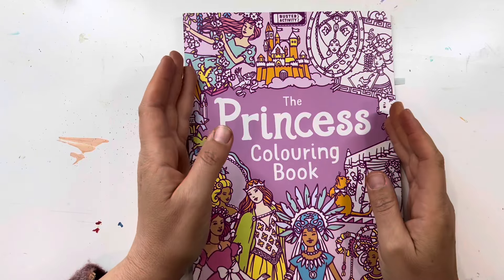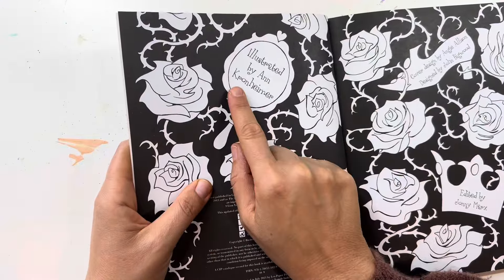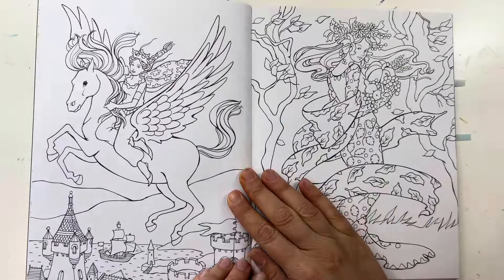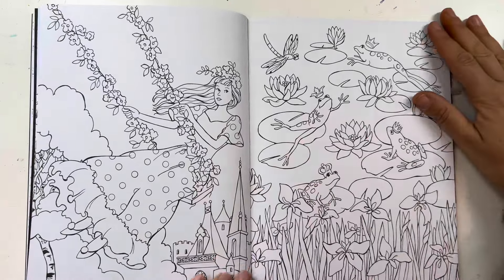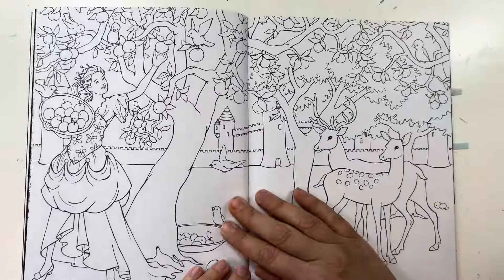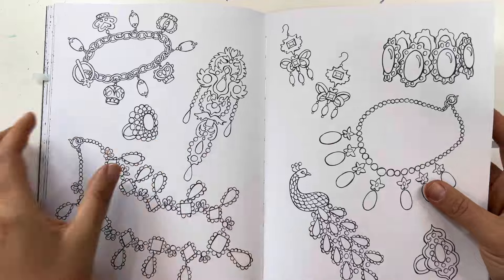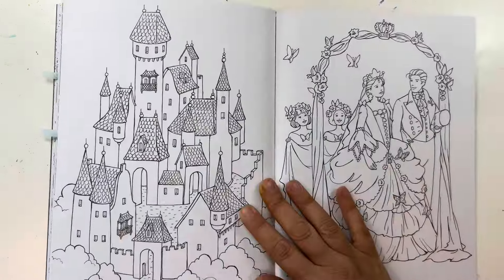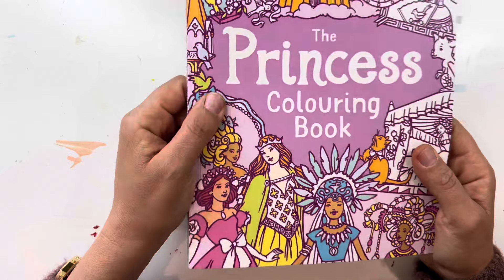The Princess Colouring Book by Buster Activity : Flip Through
This book can be found on Amazon and Ebay, thats where i found it in the US